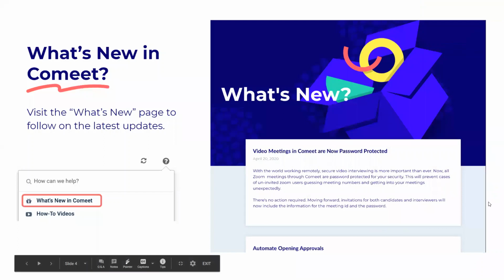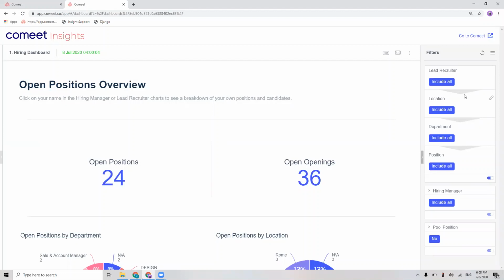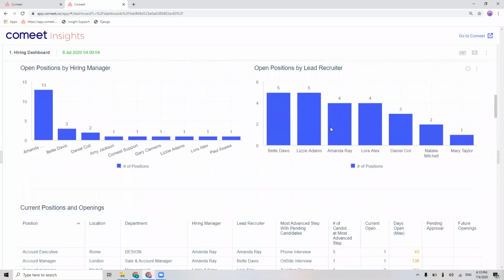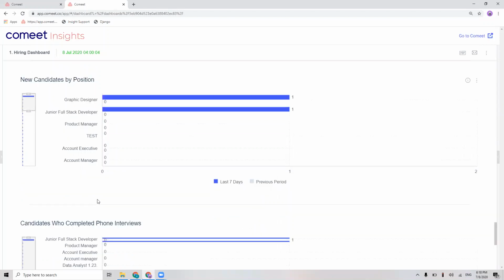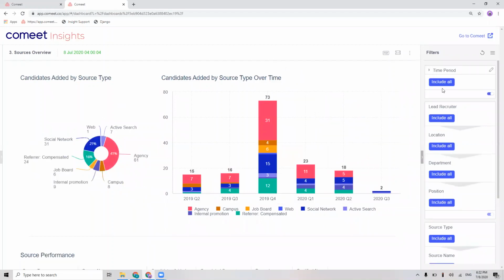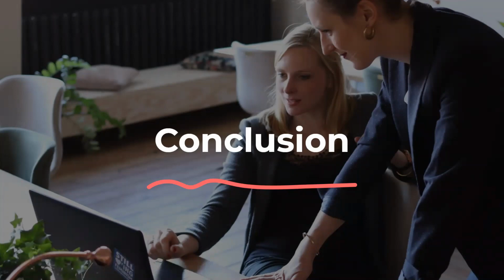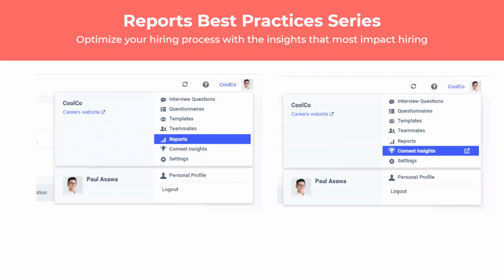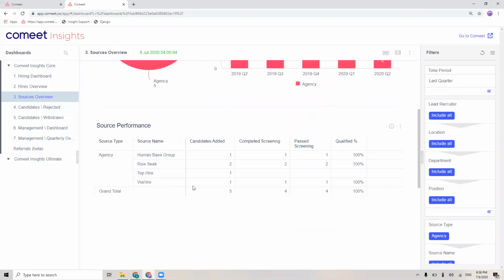Reporting Best Practices: Introducing Comeet Insights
Join us in our fourth and final session of our new webinar series to learn how to make an impact on recruiting at your organization using all the new reporting tools in Comeet.

Over the last year we've been investing heavily in reporting. We’ve introduced over 150 reports across 25+ dashboards, as well as tools that will help you ensure data consistency and accurate recruiting KPIs across your organization.

In this webinar series – aimed for recruiters and recruiting leads – you are going to learn best practices for reporting and be introduced to new reports and tools.

3rd session: Introducing Comeet Insights
We will cover:

Introducing: Comeet Insights
Hiring Dashboard
Hires Report
Sources Report
Q&A